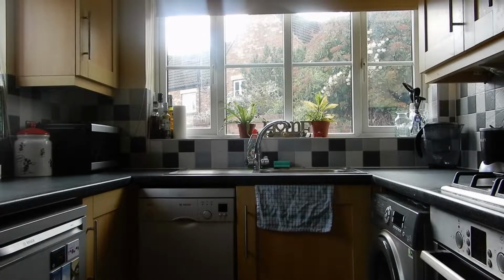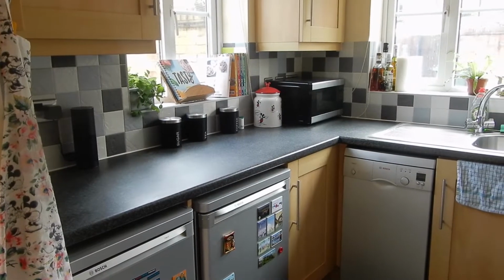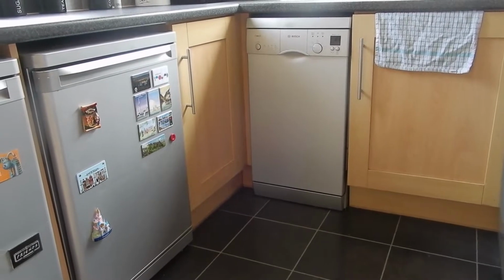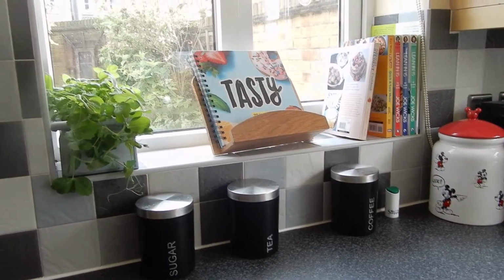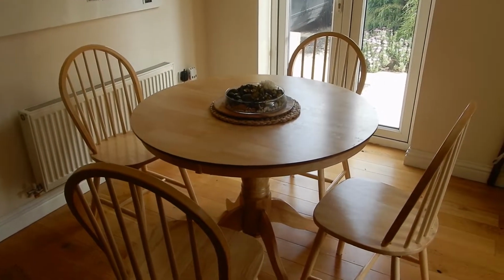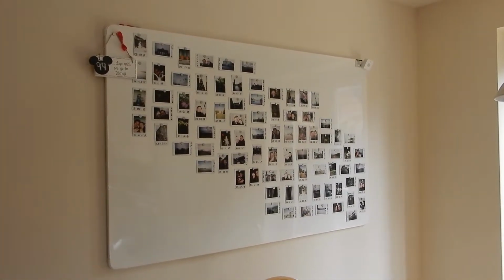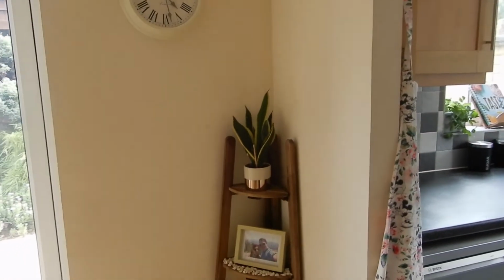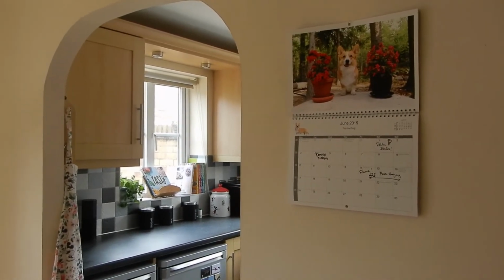Dining Room and Kitchen | House Tour Part 1.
xxxxx